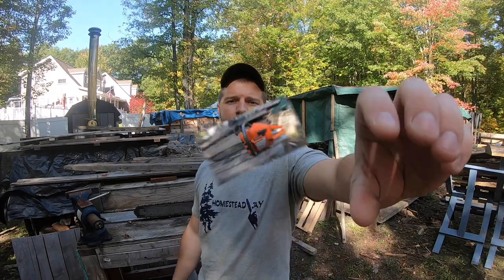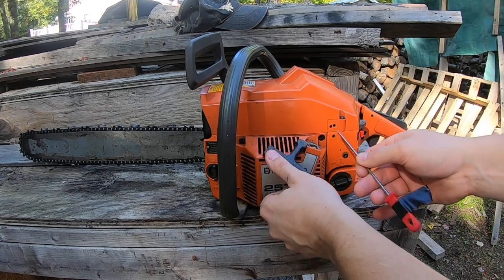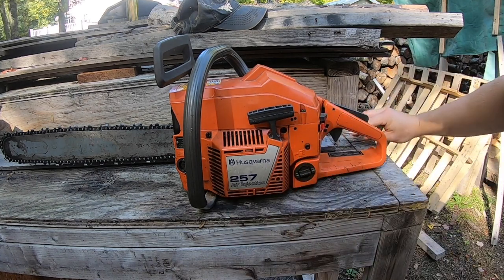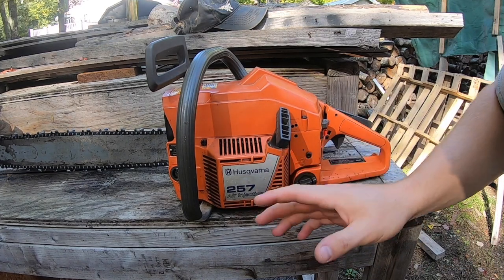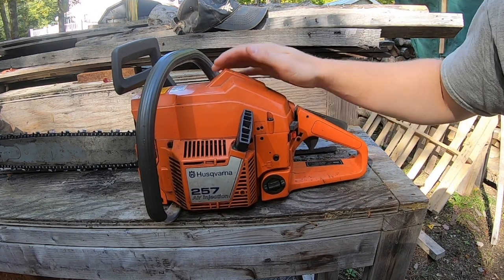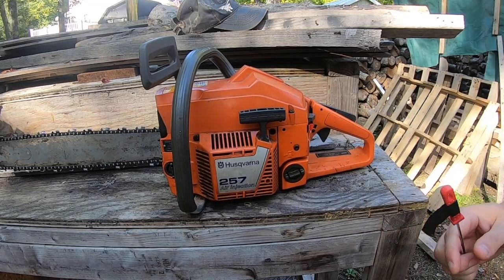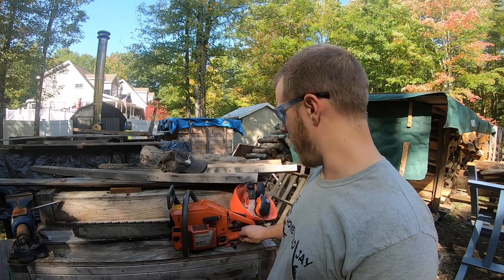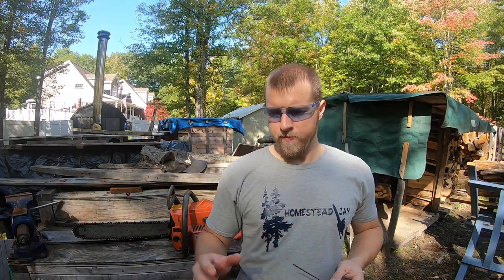How to Tune a Carburetor on a Chainsaw! EP 73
Hi join me as I show you how to tune a chainsaw! TUNE AT YOUR OWN RISK! Dont blame me if you saw blows up this is just a reference! This can work with any 2 stroke but the husky 257 is my demo saw for this. Your LOW (L) Jet controls your initial throttle pull from idle. Your HIGH (H) jet controls how high your saw will rev! Please watch carefully! Any questions just ask!

Equipment seen on the Homestead:
1977 Yamaha XS 650
1974 Harley Davidson Ironhead Sportster XLH 1000
2006 Suzuki RM 250 Ricky Carmichael Edition
Kubota BX 24 4x4 Diesal Tractor
Woods Box Blade
Woods York Rake
Woods Bucket Forks
Doolite Double Axle Trailer
Yamaha Big Bear 4x4 ATV
County Line 24 Ton Hydraulic Wood Splitter
Echo Cs-490 Chainsaw
Echo SRM-225 String Trimmer
McCulloch Eagar Beaver 2.1 Chainsaw
Woodings Verona Axes & Maul
Husqvarna Splitting Axe
Husqvarna 257 Chainsaw
Craftsman Felling Axe
Poulan Pro Lawnmower 46" Model PP20VA46